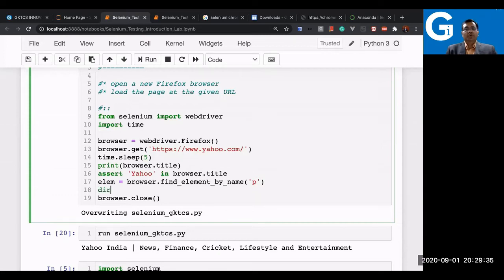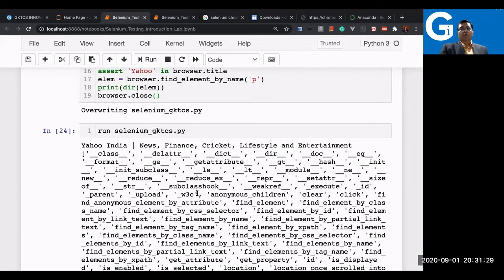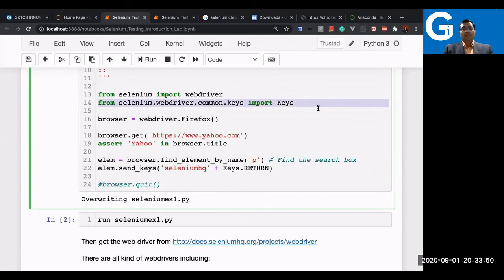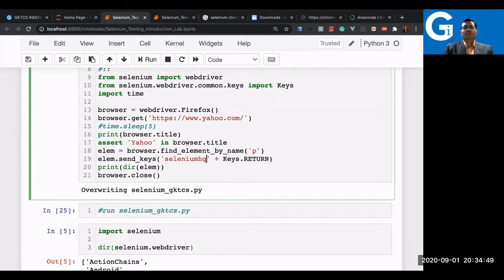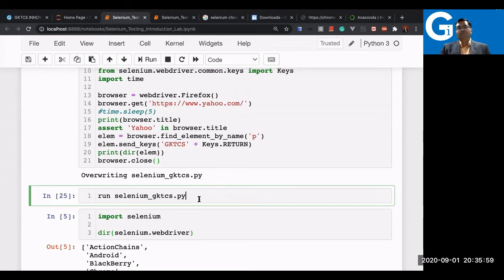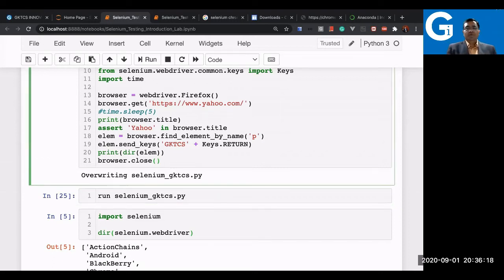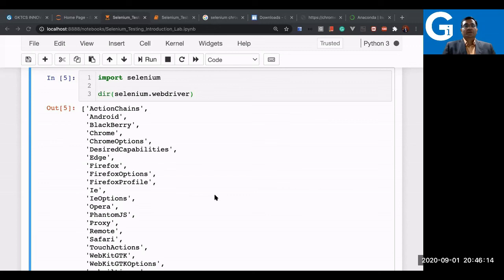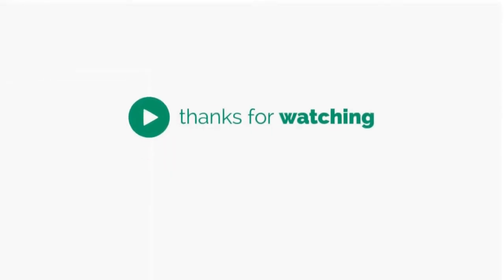Selenium Webdriver - Tutorial Part 3 [ Python for Selenium | Selenium for Beginners ]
Selenium is a web automation framework that allows you to interact with websites using Webdriver.